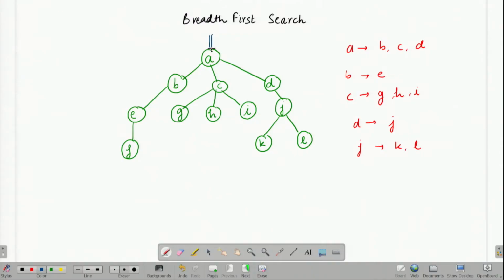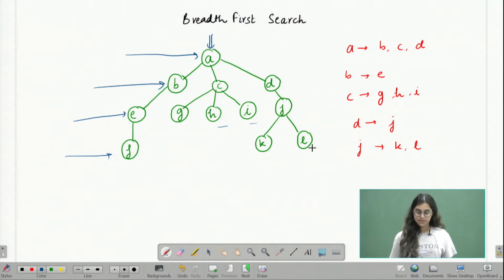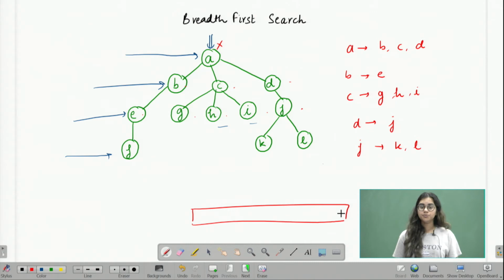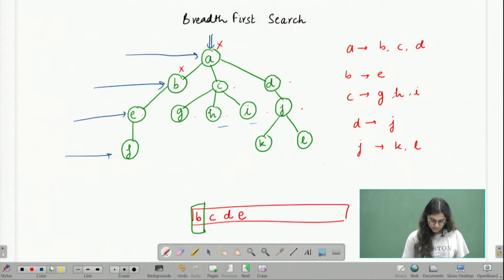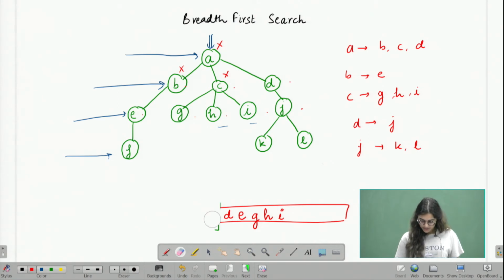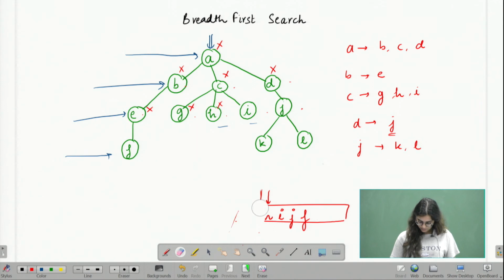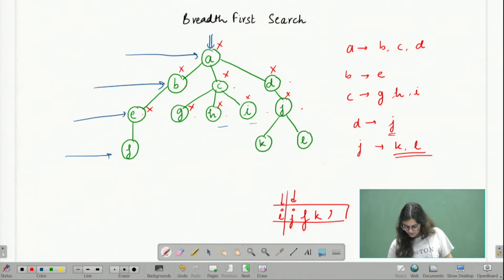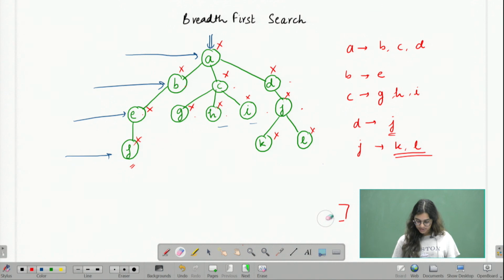BFS Concept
This video explains concept of BFS